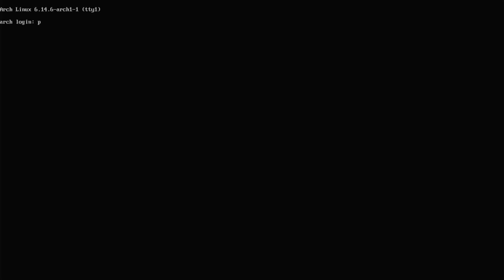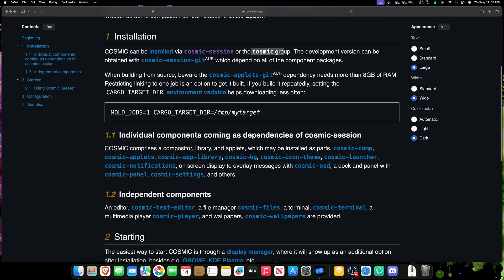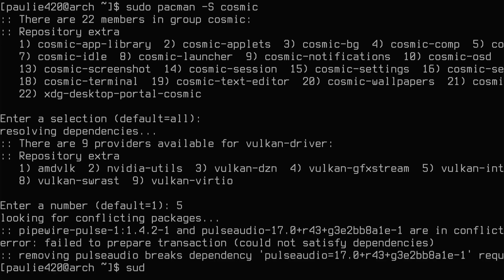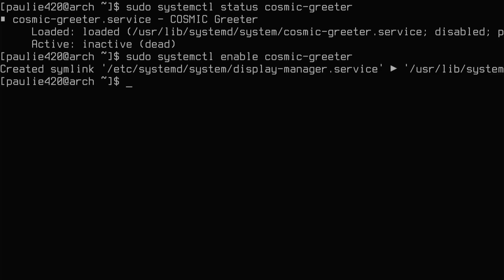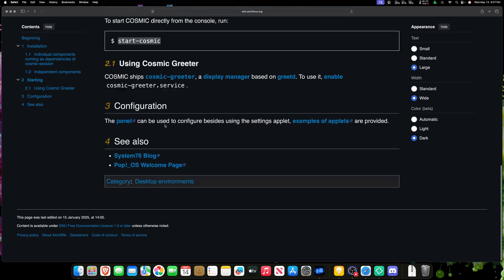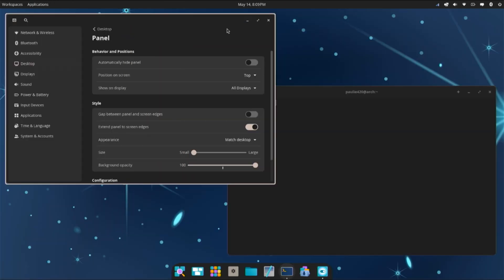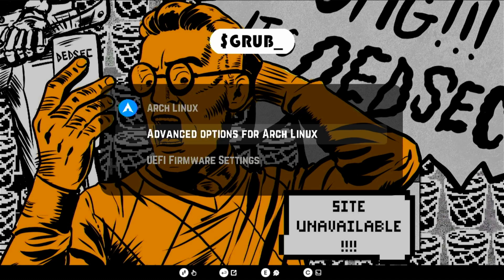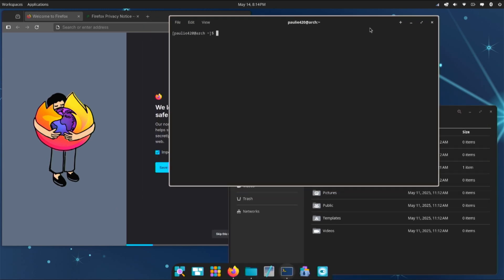Installing COSMIC (On top of the 2025 Vanilla Arch Install)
Come along with TechHeart as we install the COSMIC desktop environment on top of our Vanilla Arch Linux installation - lots more to come, but for tonight its COSMIC, baby! Lets g000000!